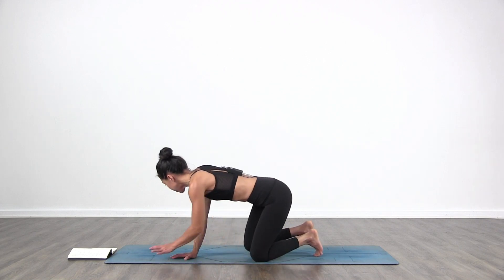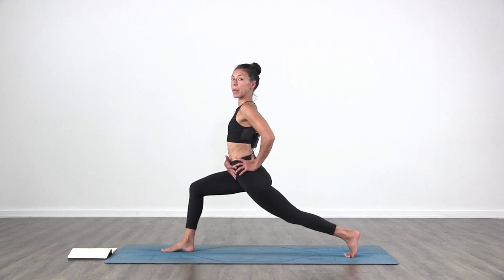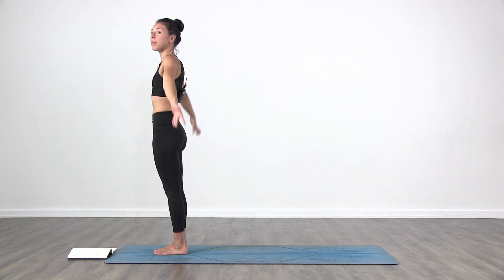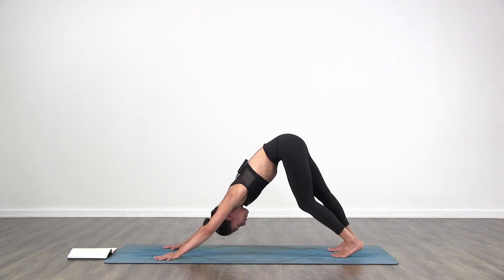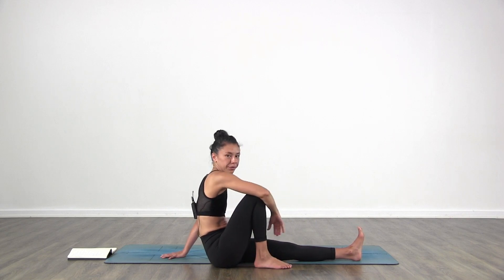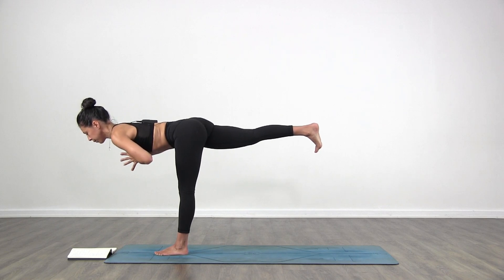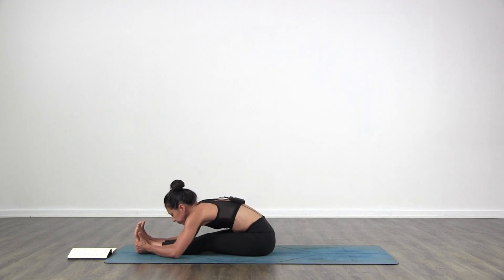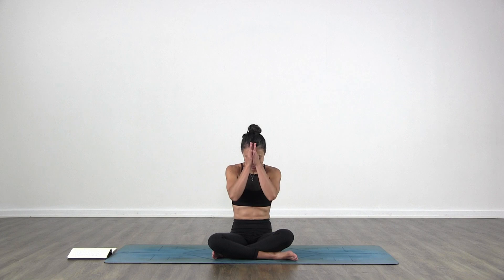40 Minutes - Vinyasa Flow Yoga Class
A 40 minute Vinyasa flow yoga class designed to get your body moving. We will move through core, hamstrings, hip openers, standing poses and a little bit of more core to close the class.

Modify as you need to and join me on the mat.

Level 1-2.